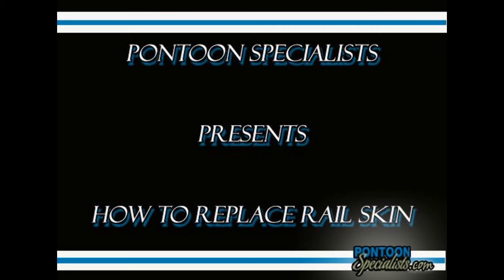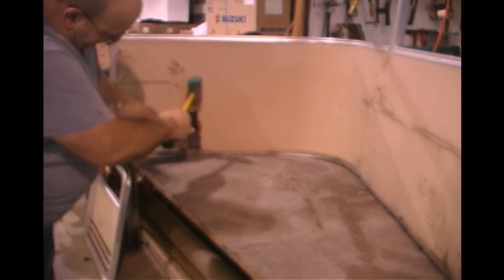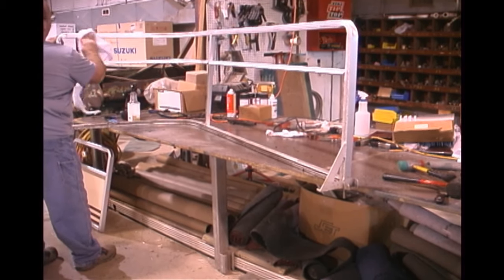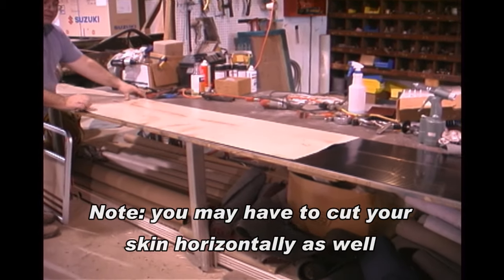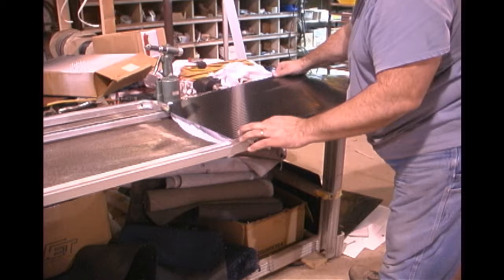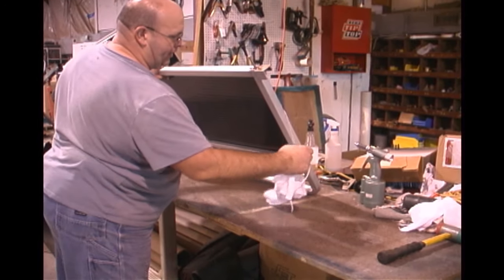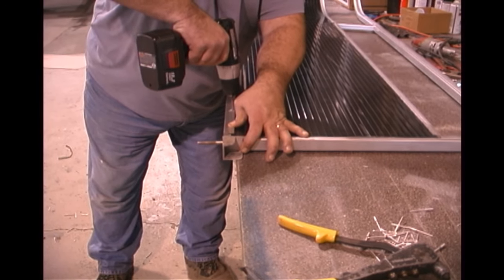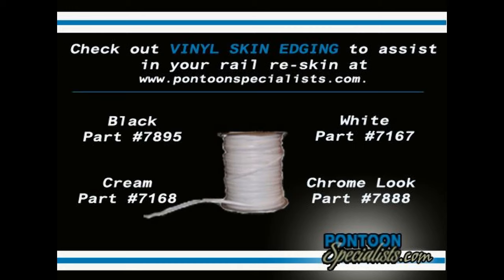How To Replace Rail Skin